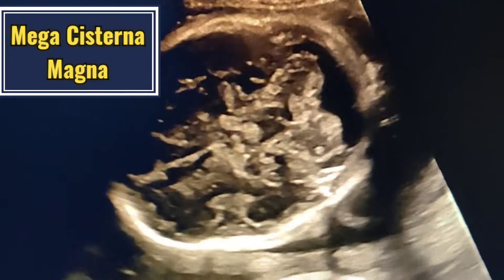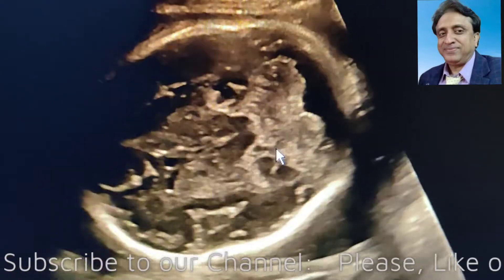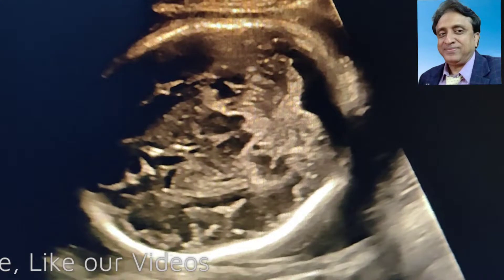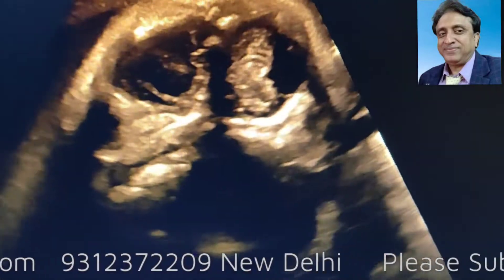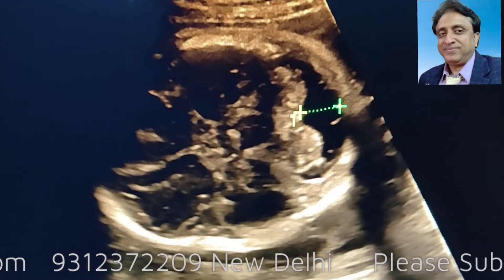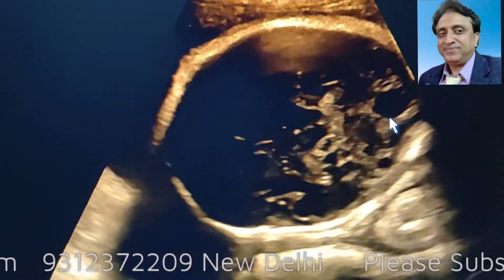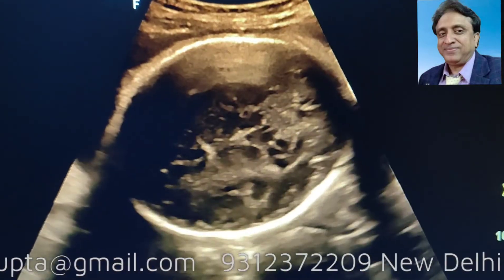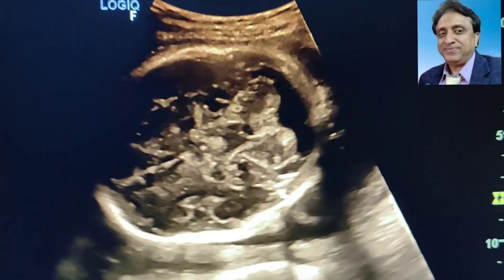Mega Cisterna Magna. Tips Tricks Differential Diagnosis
Cerebellar infarction can also look lime mega cisterna magna